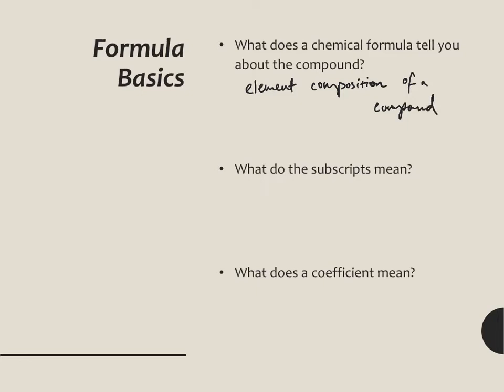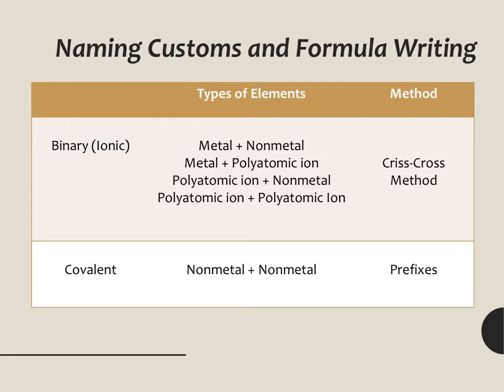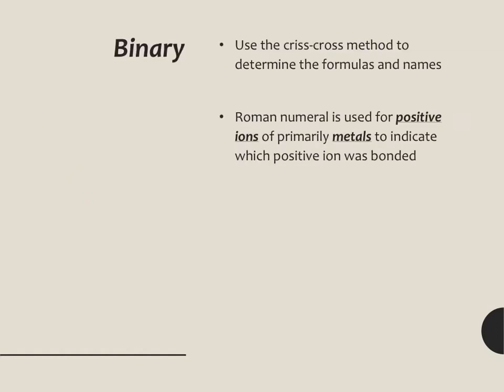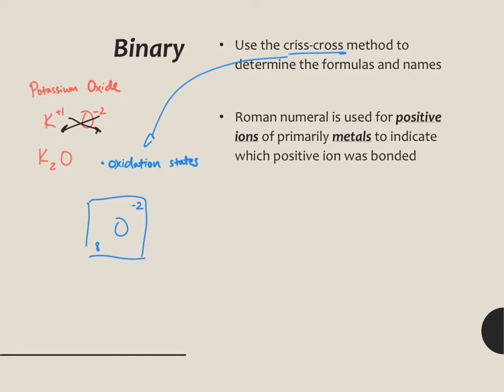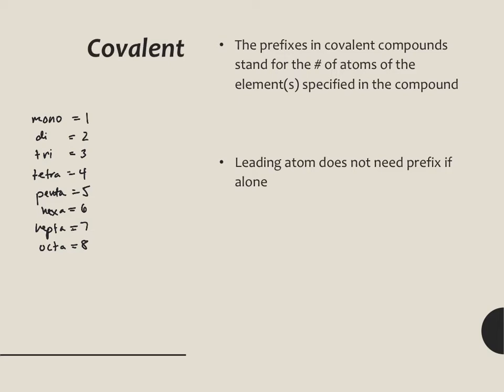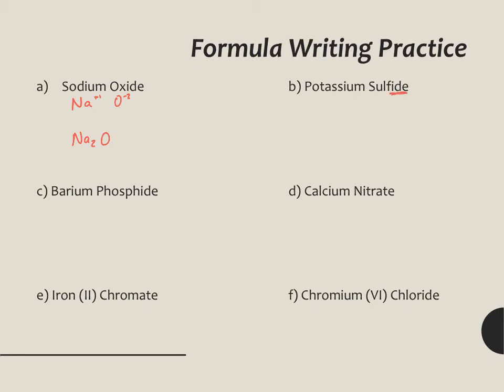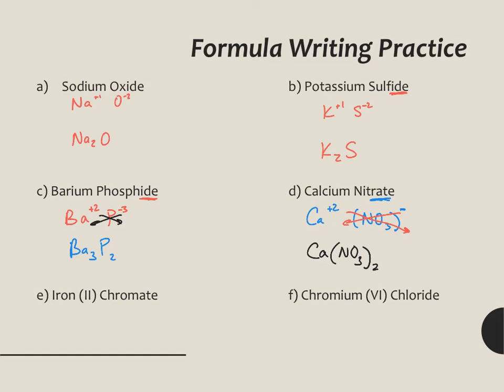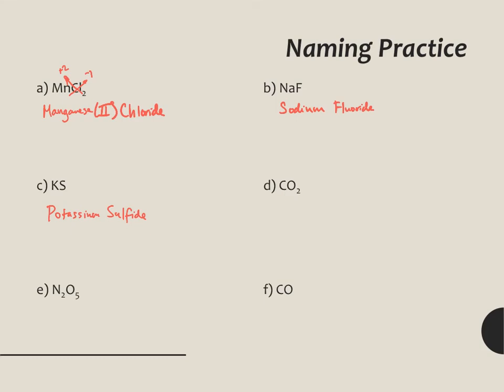Formulas and Naming